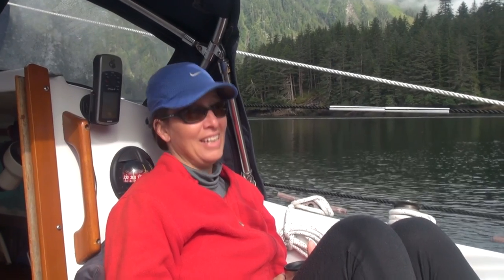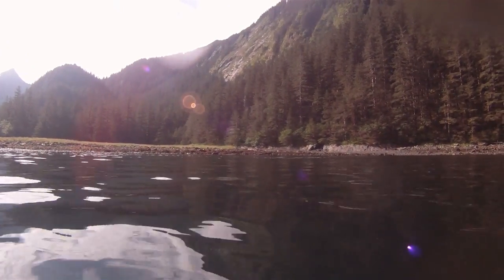Cruising Lealea in Alaska: Kritoi Basin to Puffin Bay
A short motor sail down the West coast of Baranof Island takes us from Whale Bay to Sea Lion rock and into our next anchorage at Puffin Bay.

For more insight into the cruising life aboard an Albin Vega 27 or to simply give advice please visit our web site and blog or follow us on Facebook or Twitter @CruisingLealea.